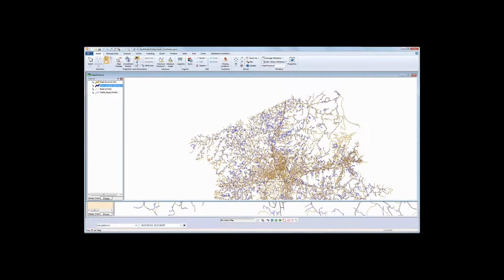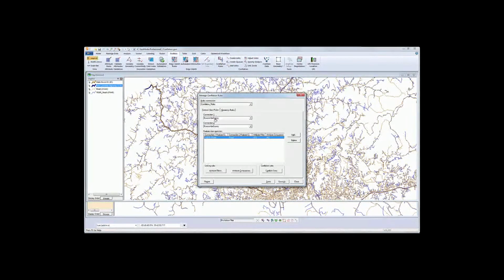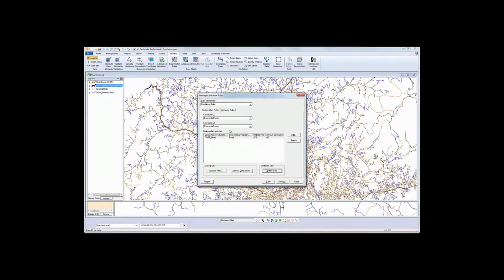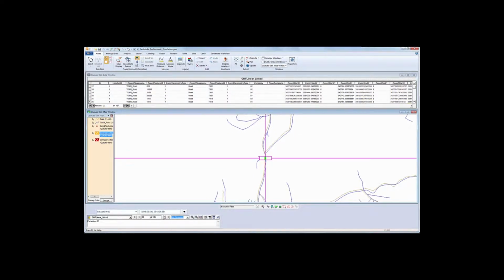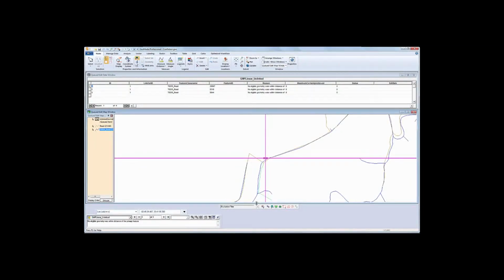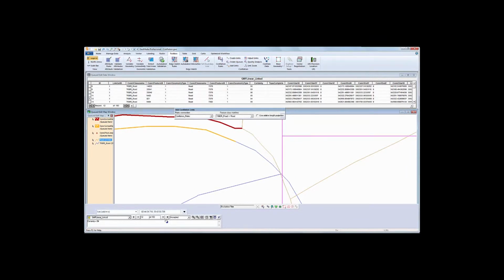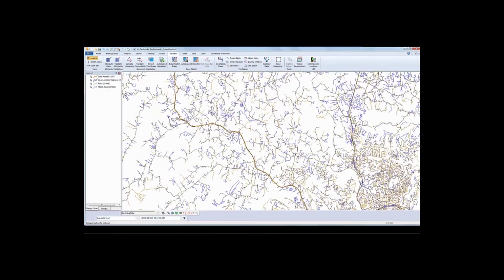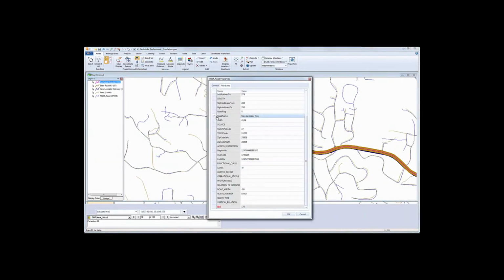Performing Conflation in GeoMedia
With data exchange on the rise, having the tools to enable you to selectively combine datasets when there are multiple representations of the same features will enhance your ability to add new data while at the same time, increasing the overall quality of data